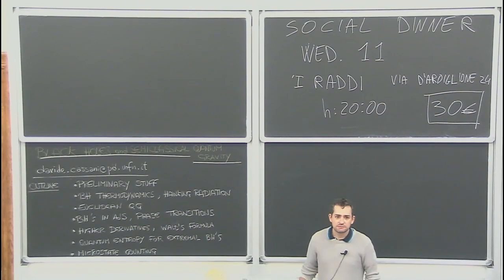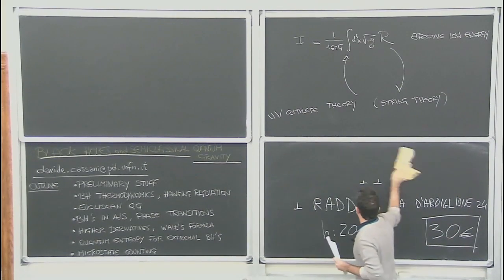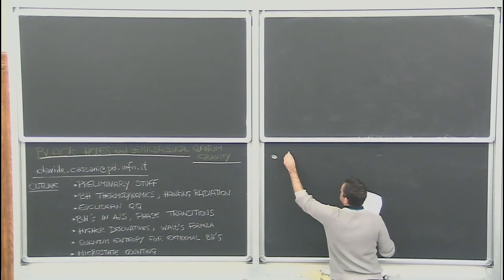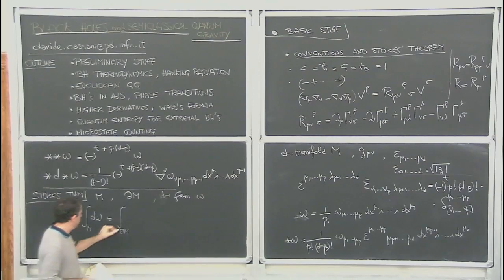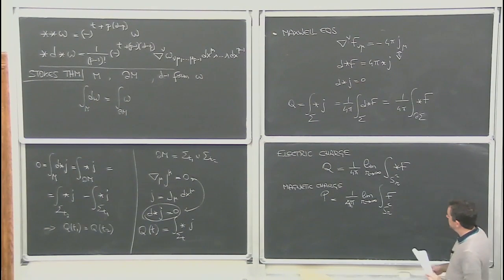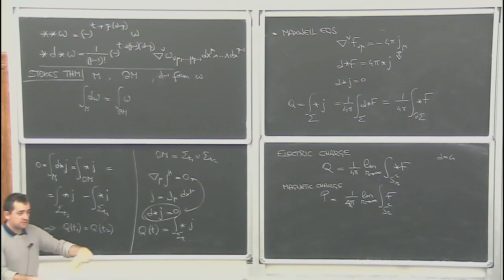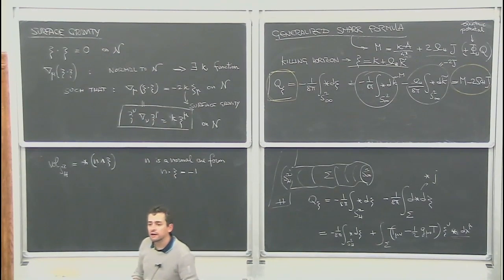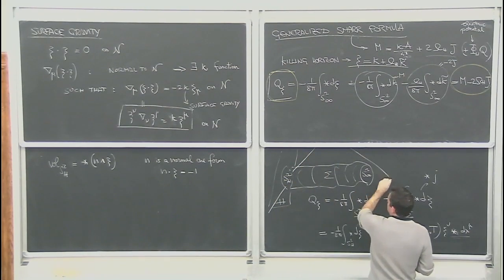D. Cassani: Lecture I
Talks given on December 9, 2019 at GGI.

"Black holes and semi-classical quantum gravity"

Davide Cassani (INFN, Padova)